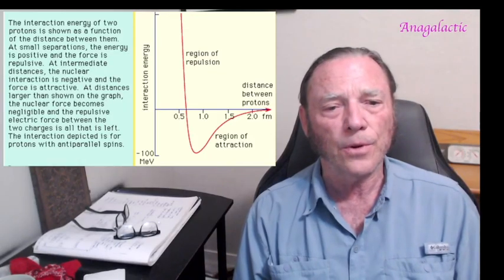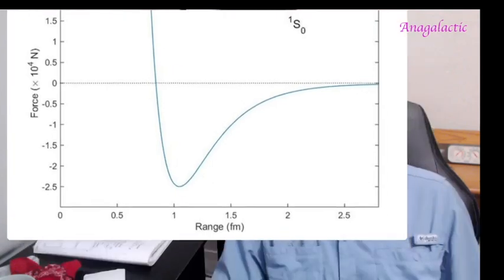U-Five - Is Gravity a Force?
expanding the scope
of the Boscovich Force Curve.
I love Dr. Sabine Hossenfelder,
but this is SCIENCE, not LOVE.